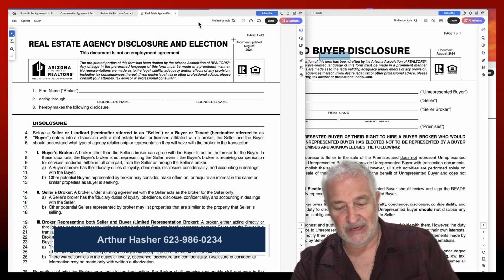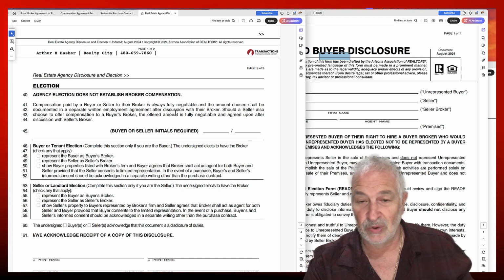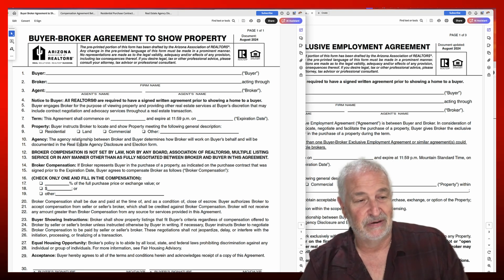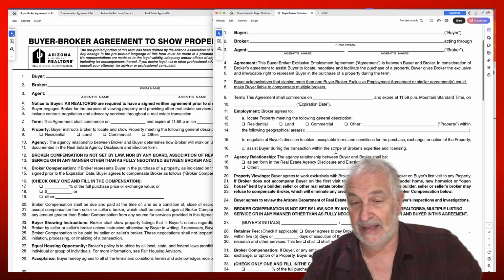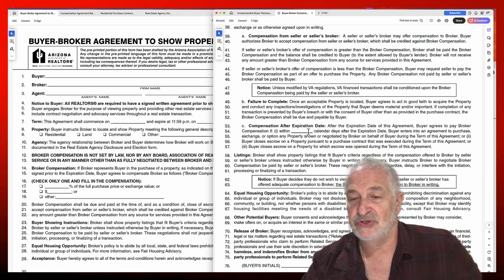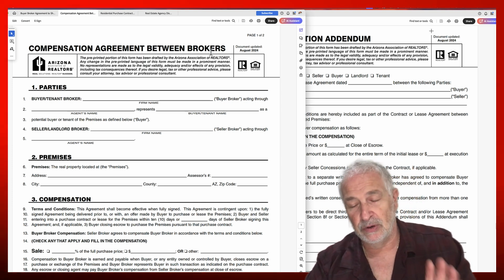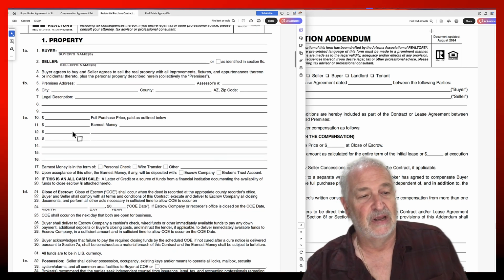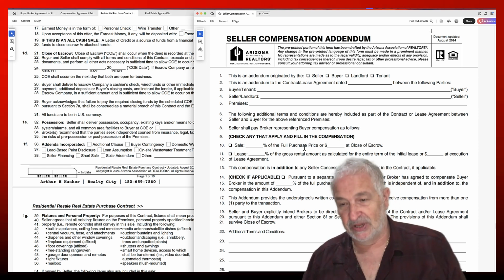Introduction to The New Arizona Buyer Forms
A 20 Minute Video with in-depth information on the New Arizona Buyer Forms, including the READE aka Real Estate Disclosure and Election, Unrepresented Buyer, CABB aka Compensation Agreement between Brokers, the SCA or Seller Compensation Addendum, Buyer Broker Agreement to Show Property, Buyer Broker Exclusive Employment Agreement, and a Residential Resale Purchase Contract.